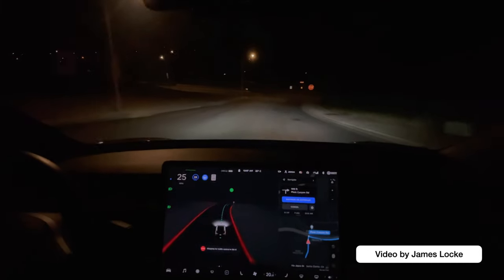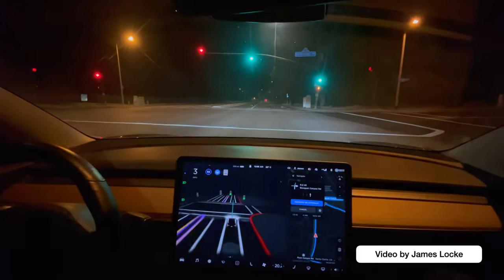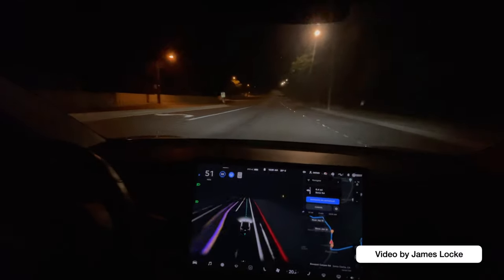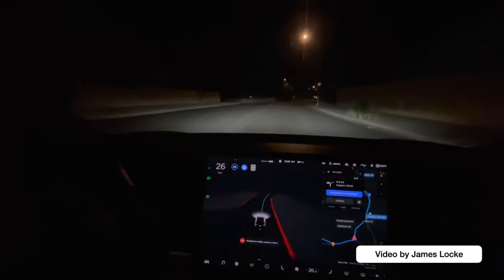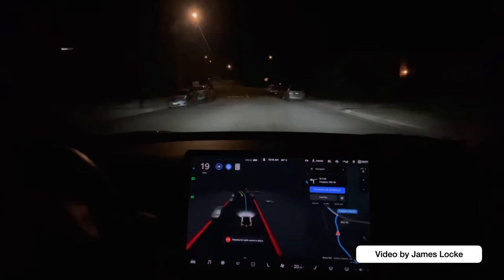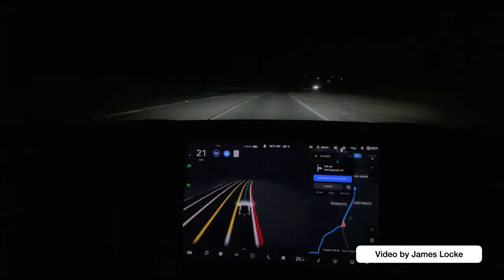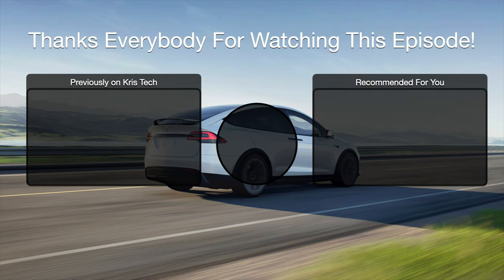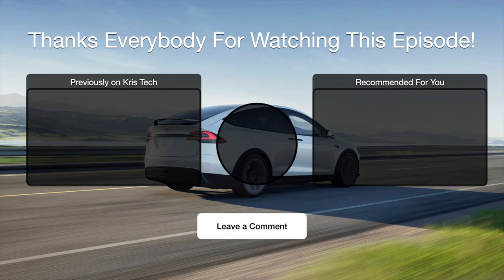FSD Beta 9 1 vs 9 0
In this episode, you'll find out how FSD Beta 9.1 is compared to FSD Beta 9.0.

Not quite sure about tesla? Tesla creates awesome electric vehicles that provide an extremely good safety rating, incredible tech, amazing speed and range, and loads of space. Tesla was founded on the 1st of July, 2003, San Carlos, CA. The CEO of Tesla is Elon Musk.

Episode Chapters:
0:00 |Intro
0:10 |FSD Beta 9.1 Drive
5:24 |Outro

Thanks everybody for watching this episode! Smash the like and subscribe button, turn on the notifications so you don't miss out on a new post, send a comment down below, and catch you guys in the next episode!